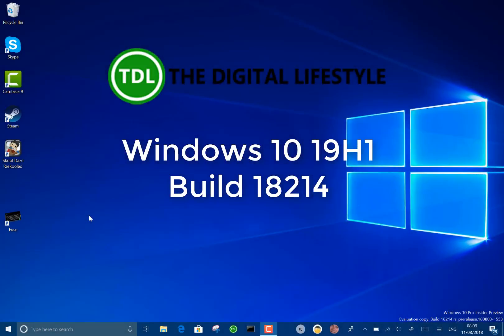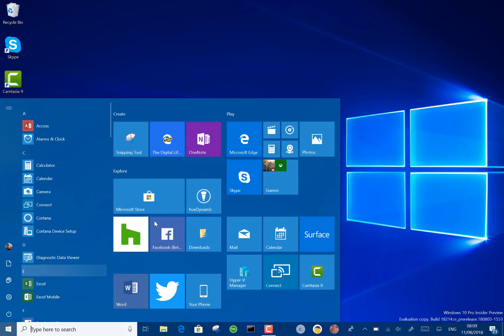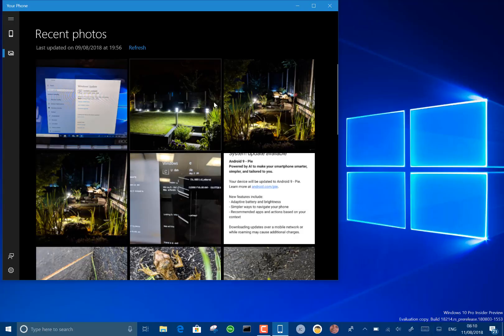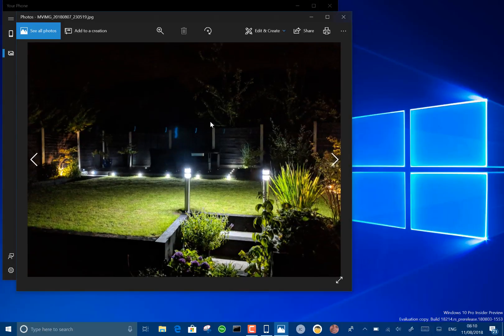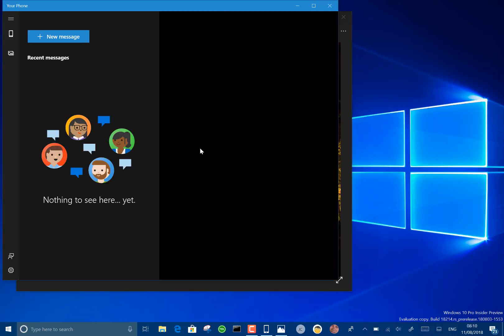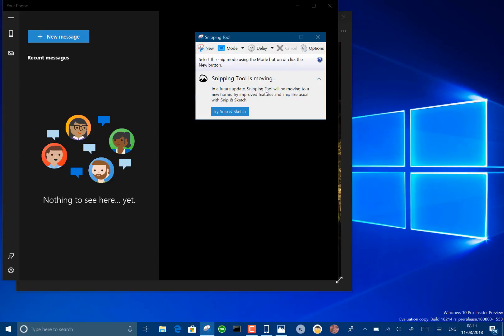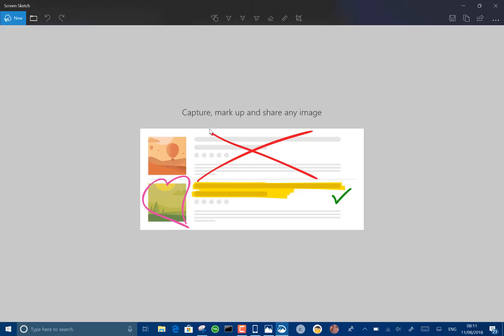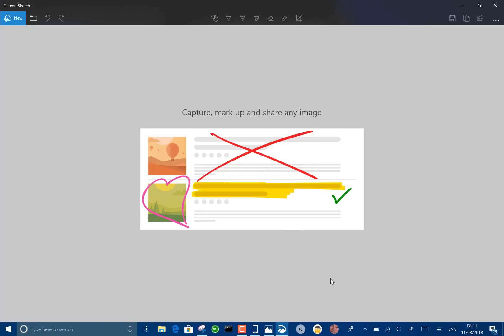Hands on with Windows 10 19H1 Build 18214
In this video I take a look at the latest Windows 10 build for Windows Insiders using the Skip Ahead option. The new build is 18214 and as it's early in the development process of 19H1 (due the first half of 2019) there are only few changes and a handful of known issues.
In the video I look at the changes and test the new Your Phone app.